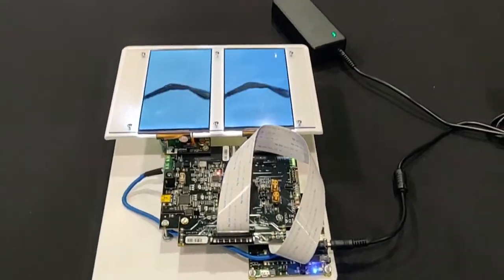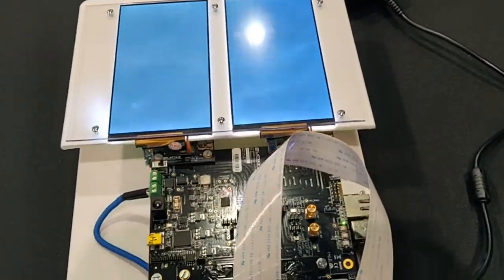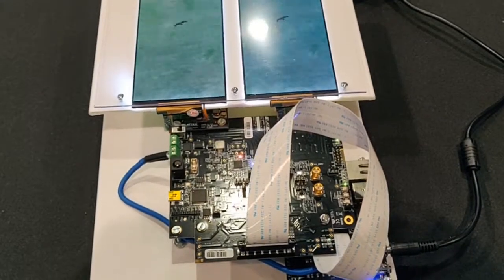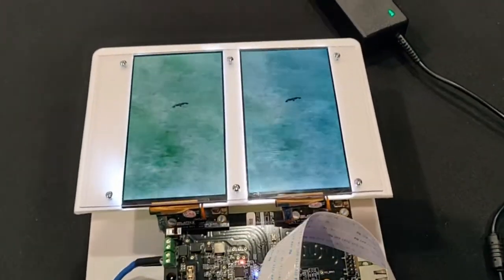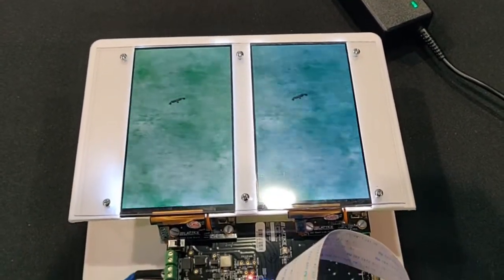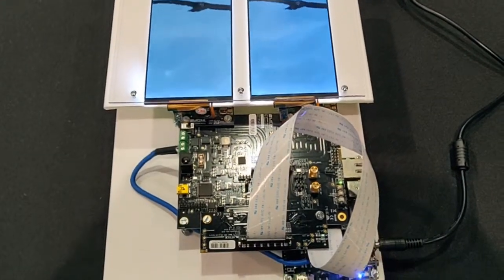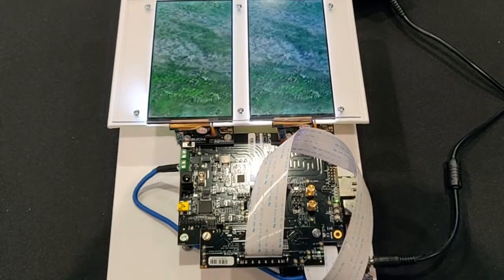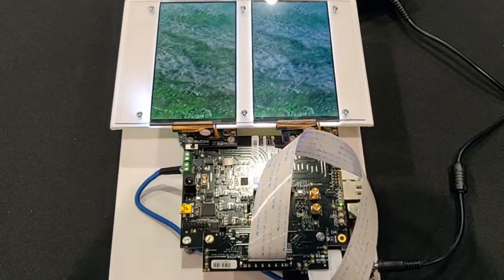Mixel MIPI D-PHY Universal IP Demo Featured in the Lattice Crosslink FPGA Video Bridge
We demonstrate our customer demo, the Lattice Crosslink FPGA Video Bridge, featuring Mixel's MIPI D-PHY Universal IP.

The CrossLink bridge combines the flexibility and fast time to market of an FPGA with the power and functional optimization of an ASSP to create a new product class called programmable ASSP (pASSP™). This solution, which is now going into production, integrates Mixel’s high performance, low power Universal MIPI D-PHY, implemented in UMC’s 40nm process to achieve first silicon success.

The Mixel IP integrated into the CrossLink product is an ultra-low power MIPI D-PHY with many differentiating features, which include power-switching to drastically reduce leakage current, elaborate power on control circuitry, enabling intermediate power down states with faster power up responses, a small footprint, and a highly programmable parallel interface.